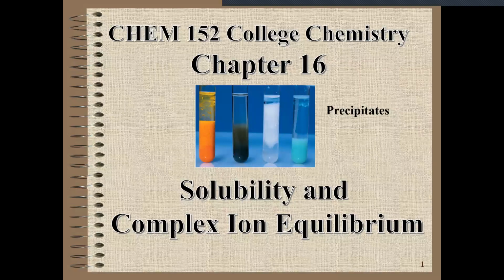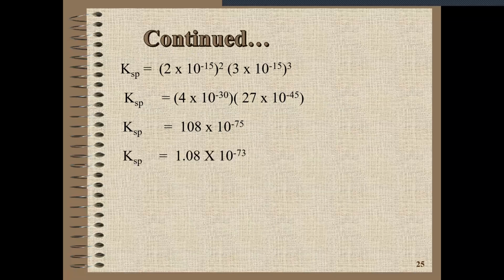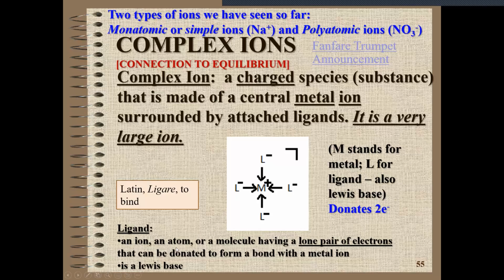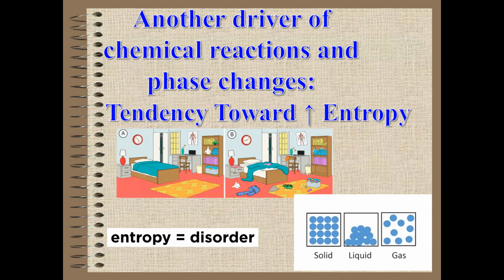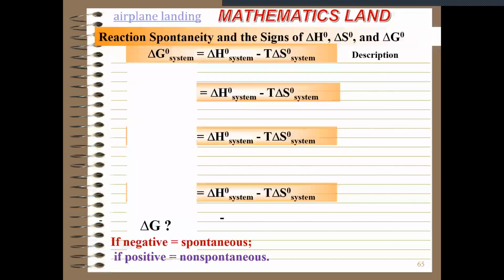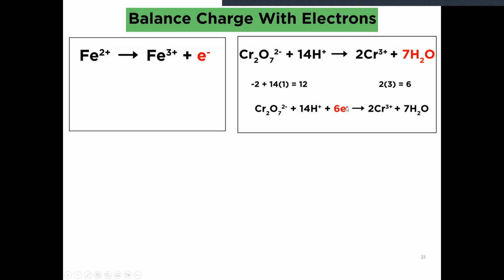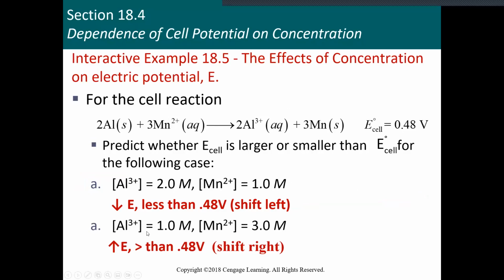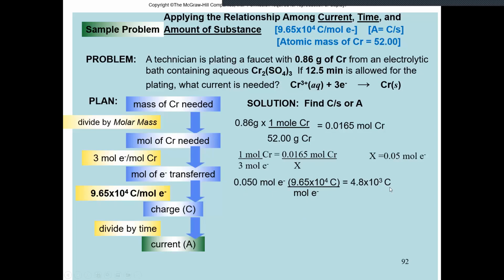ZOOM REVIEW FOR EXAM N CH 16 17 18